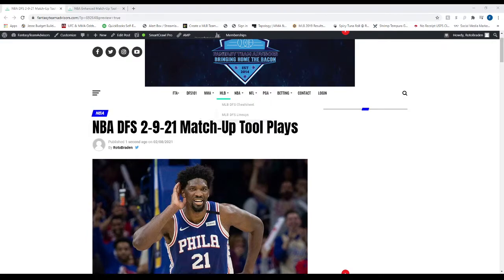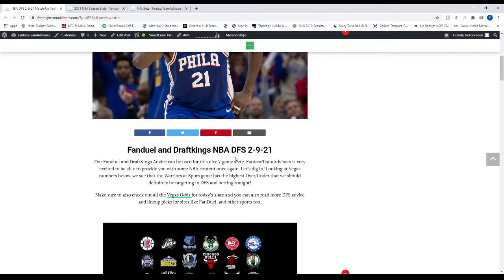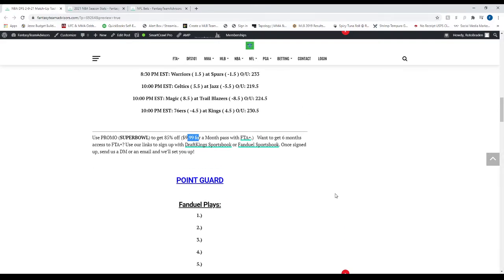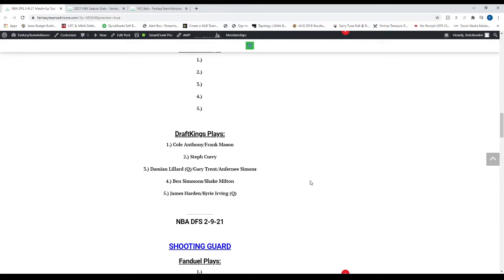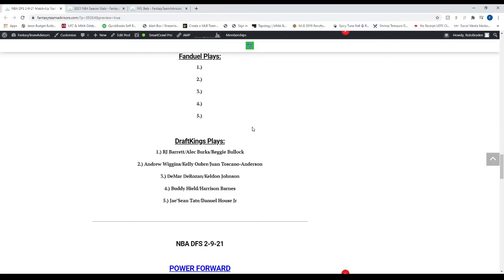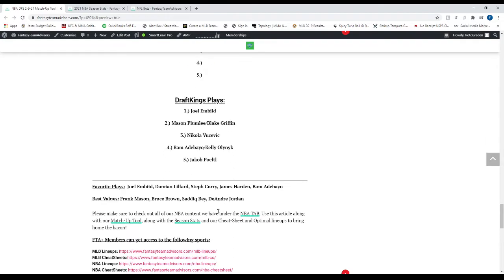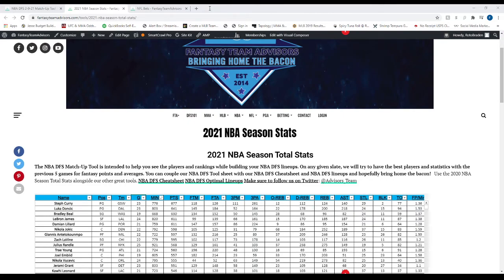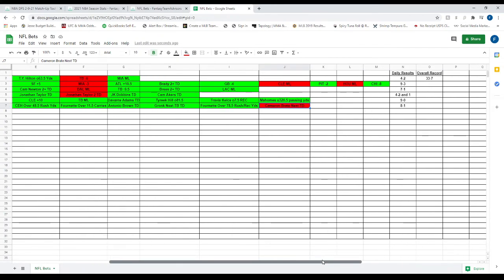NBA DFS 2-9-21 Fanduel and DraftKings Breakdown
Our Fanduel and DraftKings Advice can be used for this nice 7 game slate. FantasyTeamAdvisors is very excited to be able to provide you with some NBA content once again. Let’s dig in! Looking at Vegas numbers below, we see that the Warriors at Spurs game has the highest Over/Under that we should definitely be targeting in DFS and betting tonight!

Make sure to also check out all the Vegas Odds for today’s slate and you can also read more DFS advice and lineup picks for sites like FanDuel, and other sports too.